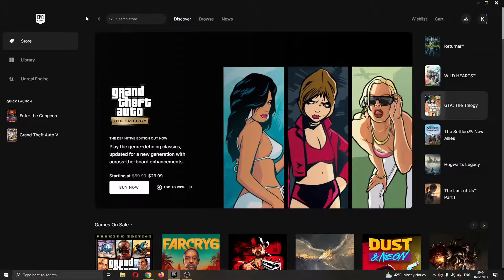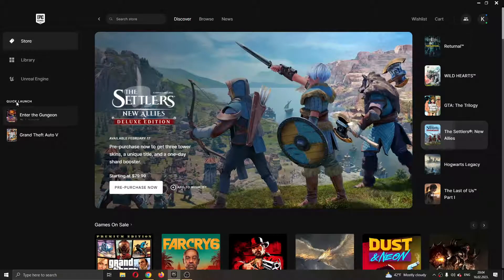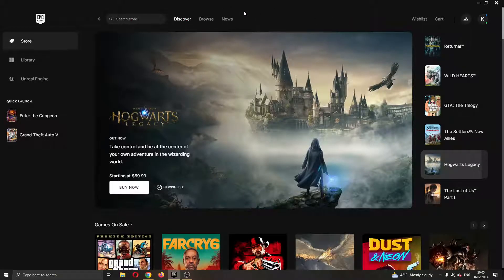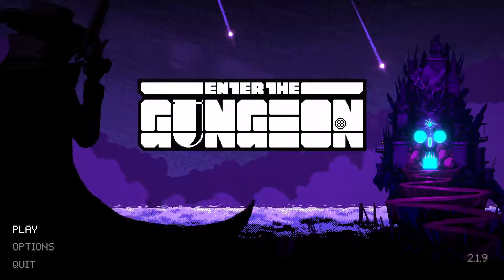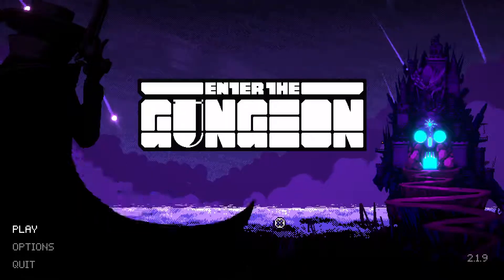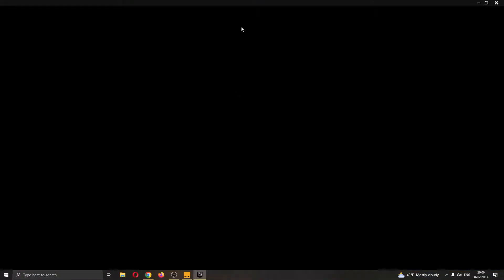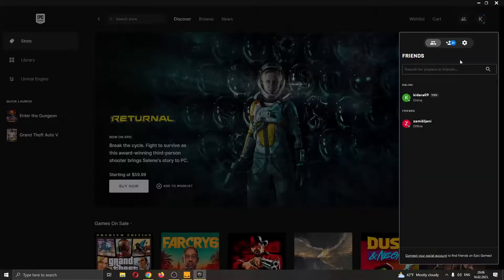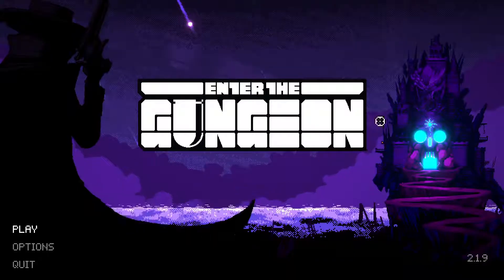How To Open Friends List In Game Epic Games Tutorial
Today we talk about open friends list in game,friends list,friends list tutorial,epic games open friends list in game